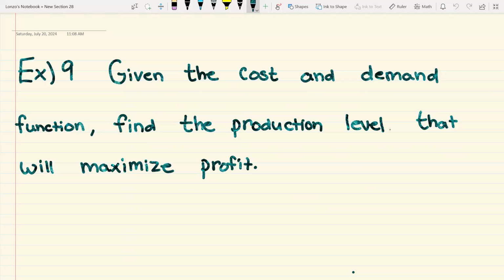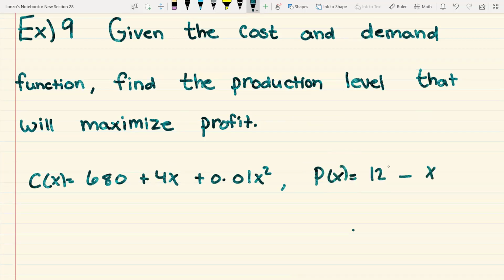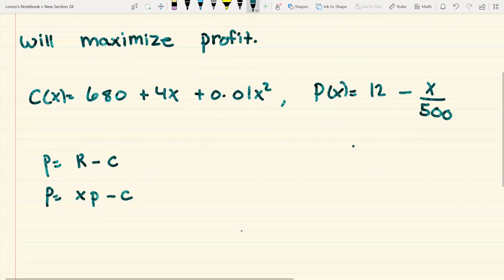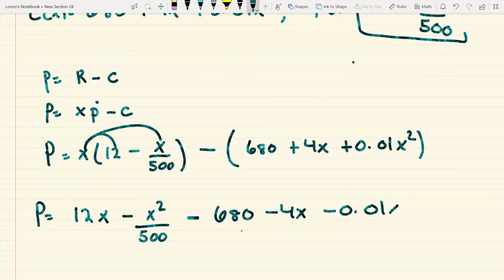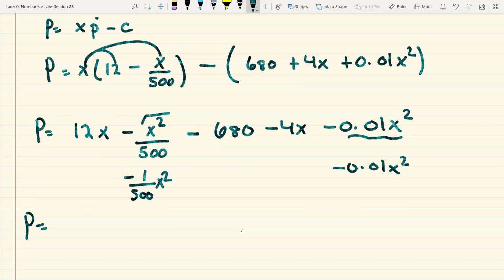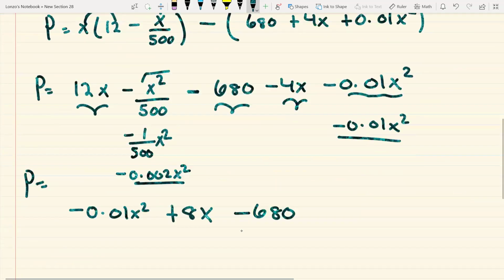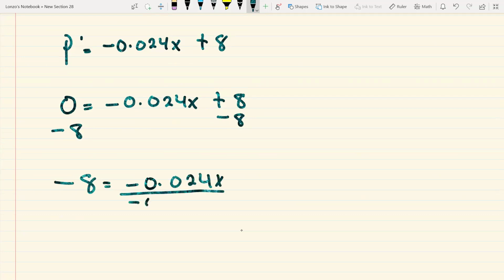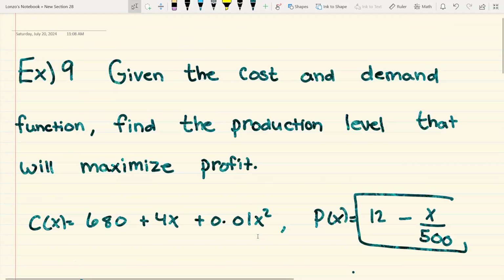Ex) 9 Demand Function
In this video, I will do example 9 of demand function word problem.